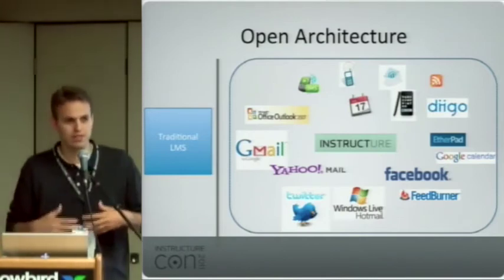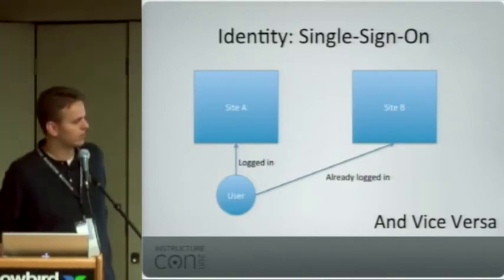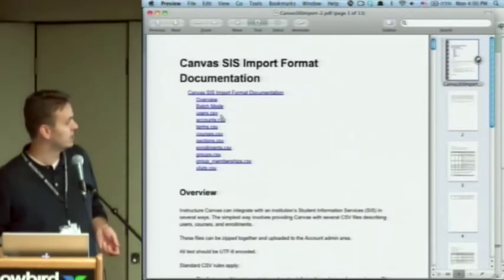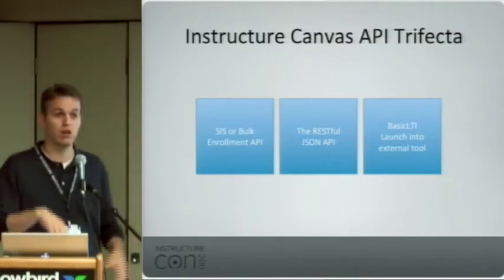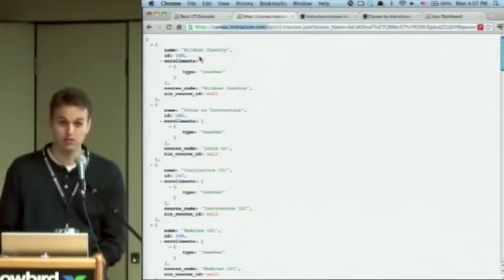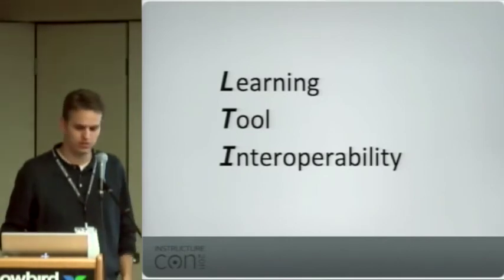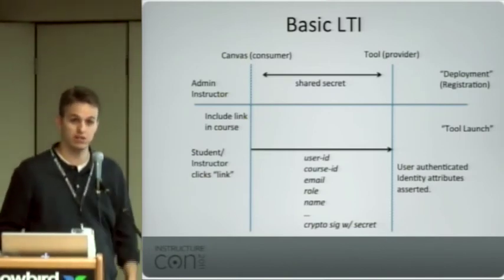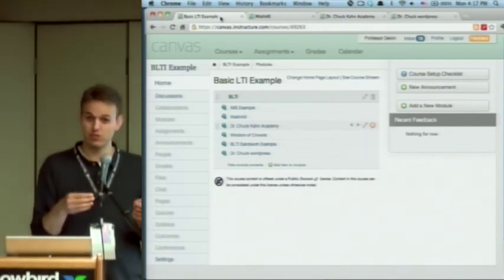Leveraging 3rd Party Tools in Canvas | InstructureCon 2011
Instructure Canvas integrates with a wide variety of third party tools and applications. Instructure co-founder and CTO Devlin Daley briefly reviews many of these external applications and talks about industry standards for making and integrating your own tools.